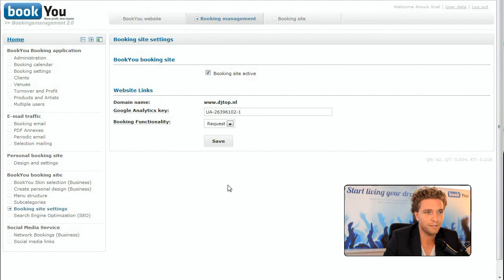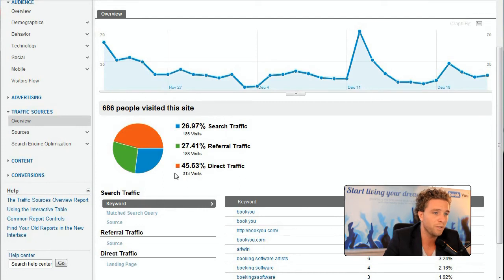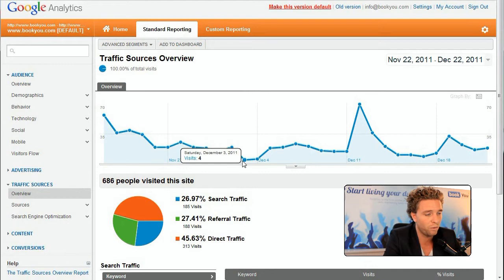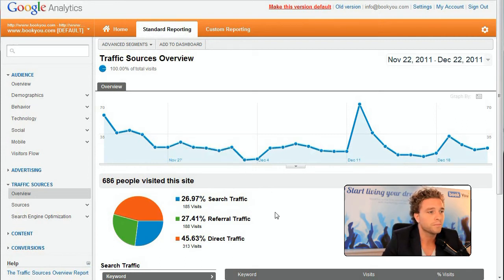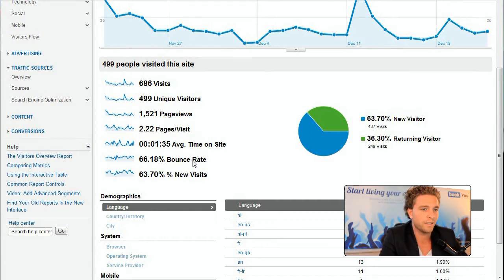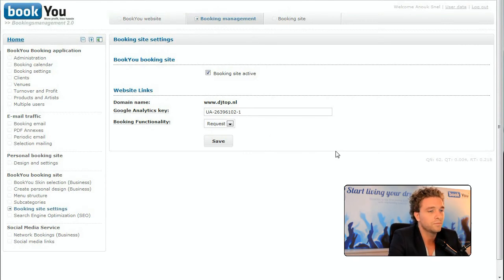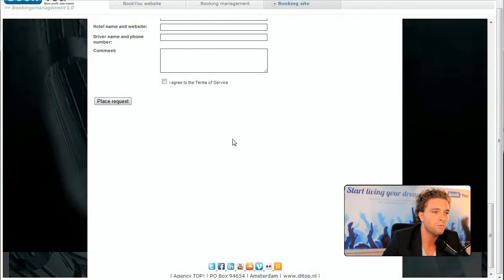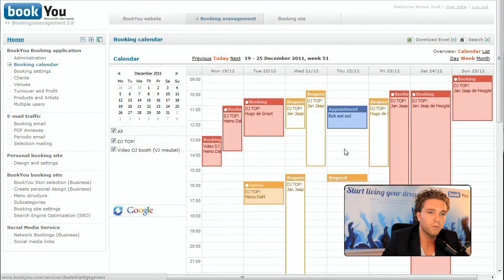BookYou Video-manual Module Booking Site Settings